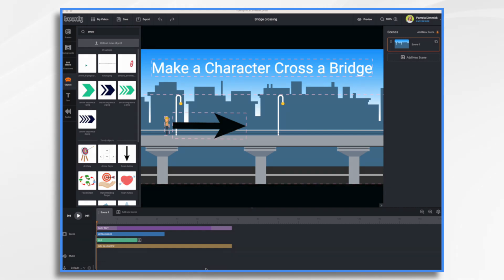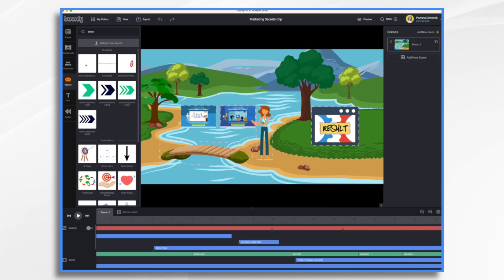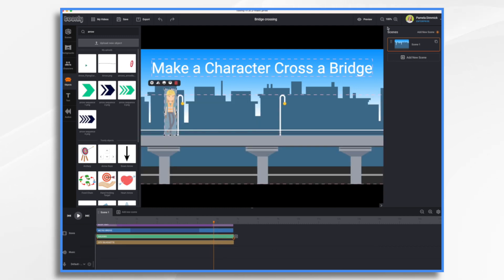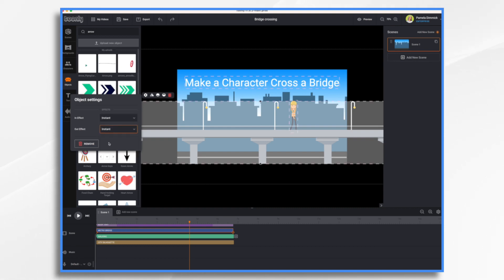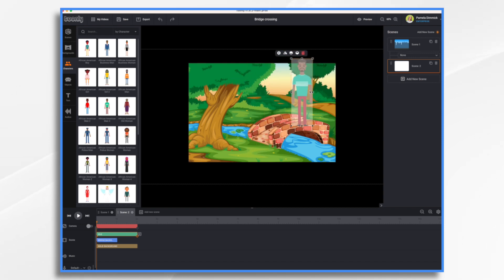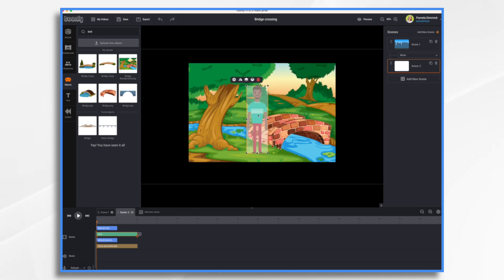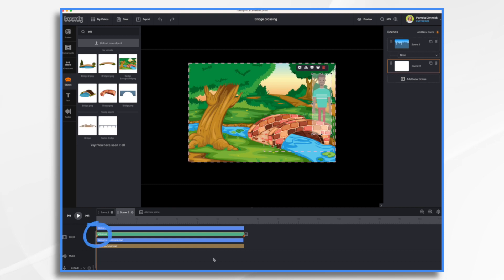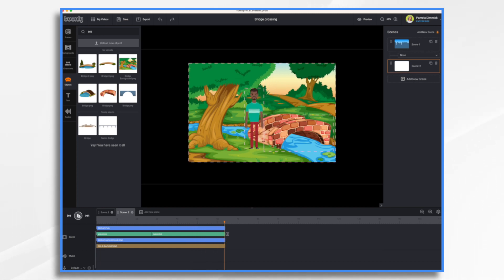Uncovering the SECRET Trick to Create Bridge Animation Video [Toonly Tutorial]